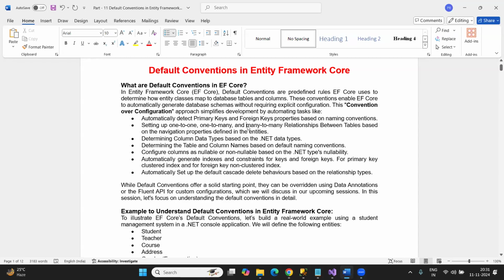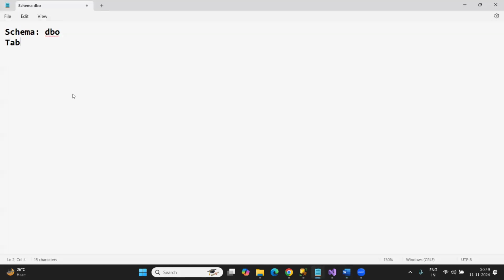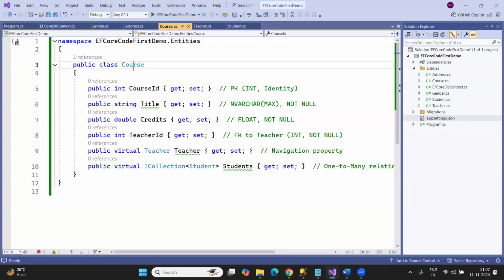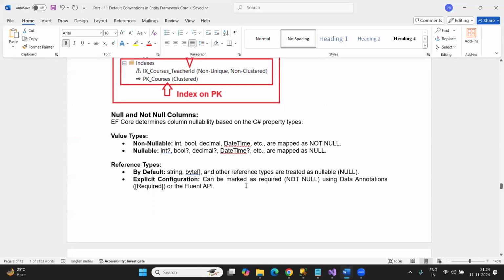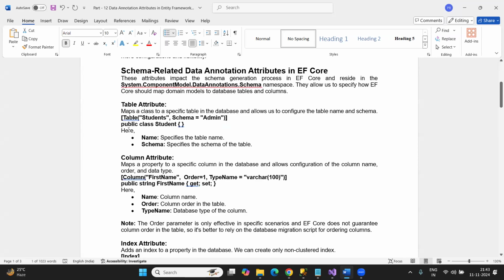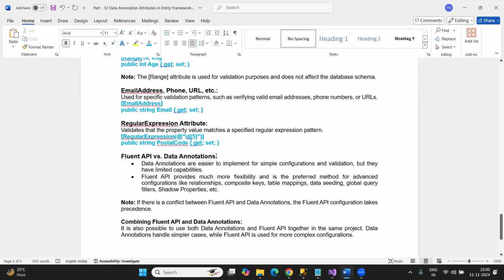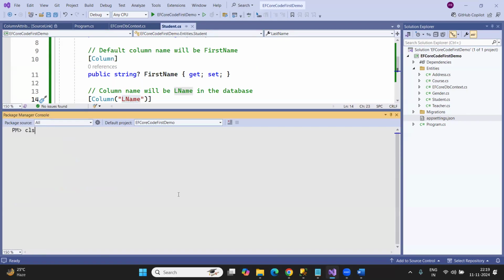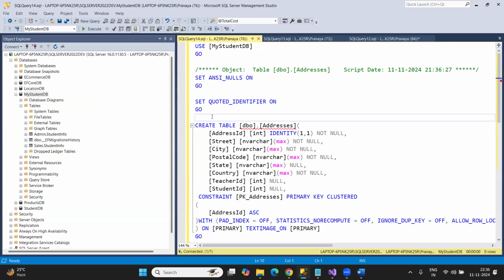Default Convention and Data Annotations in Entity Framework Core - EF Core Day 5 - Dot Net Tutorials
Default Convention and Data Annotations in Entity Framework Core
In Entity Framework Core (EF Core), Default Conventions are predefined rules EF Core uses to determine how entity classes map to database tables and columns. These conventions enable EF Core to automatically generate database schemas without requiring explicit configuration. This "Convention over Configuration" approach simplifies development by automating tasks like:
• Automatically detect Primary Keys and Foreign Keys properties based on naming conventions.
• Setting up one-to-one, one-to-many, and many-to-many Relationships Between Tables based on the navigation properties defined in the entities.
• Determining Column Data Types based on the .NET data types.
• Determining the Table and Column Names based on default naming conventions.
• Configure columns as nullable or non-nullable based on the .NET type's nullability.
• Automatically generate indexes and constraints for keys and foreign keys. For primary key clustered index and for foreign key non-clustered index.
• Automatically Set up the default cascade delete behaviors based on the relationship types.

While Default Conventions offer a solid starting point, they can be overridden using Data Annotations or the Fluent API for custom configurations.

As part of this session, you will understand the following pointers:

What are Default Conventions in EF Core?
What are Data Annotations in EF Core?
Schema-Related Data Annotation Attributes in EF Core
Validation-Related Data Annotation Attributes
What is Table Attribute in Entity Framework Core?
When Should We Use Table Attribute in EF Core?
Column Data Annotation Attribute in Entity Framework Core
When Should We Use Column Attribute in EF Core?